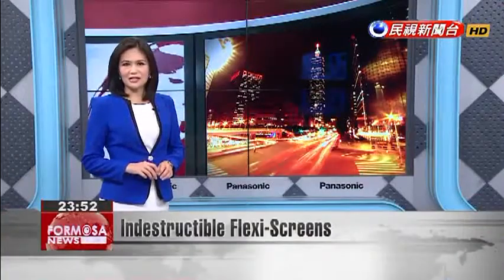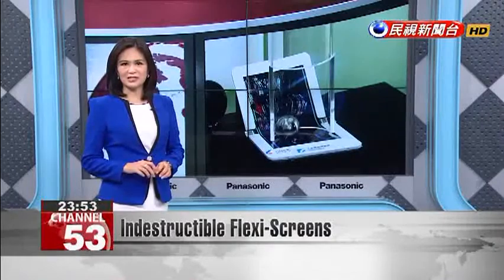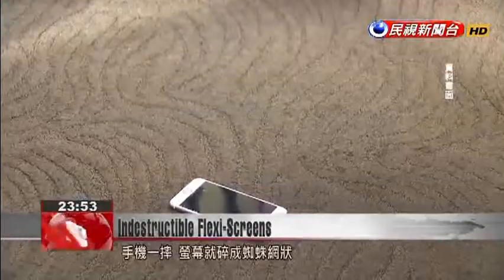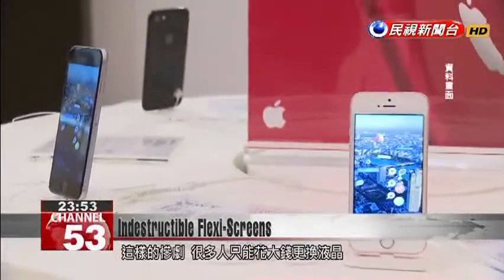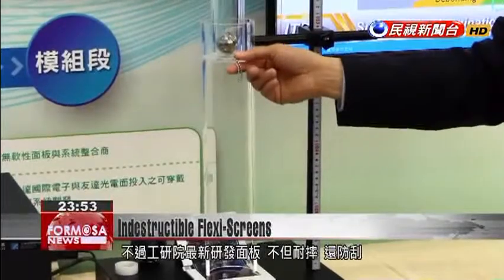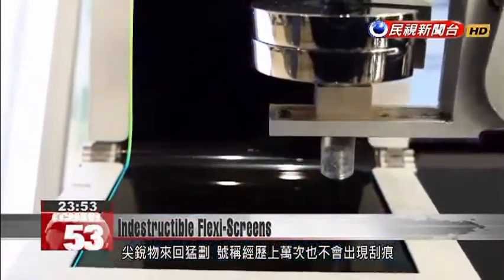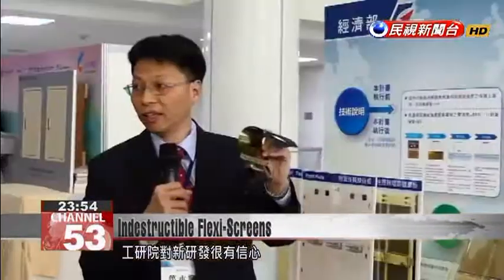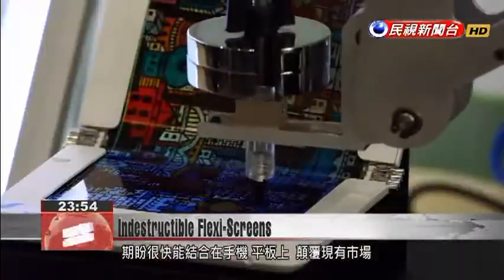ITRI’s new flexible device screens are scratch and impact-resistant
A cell phone''s screen is often left badly cracked after suffering a hard fall. Yet, a new invention of the Industrial Technology Research Institute may make this modern day tech tragedy a thing of the past, with screens that are as flexible as paper, scratch-resistant, and able to withstand heavy impact. The institute anticipates that these panels will revolutionize the handheld device market in the near future. The fate of a dropped phone is often a screen covered in a spider web of cracks. In the past, the only remedy was shelling out for a new LCD screen, but Taiwan’s Industrial Technology Research Institute’s new panel is a potential solution, as it can take hard knocks and scratches without a hitch.A steel ball as big as a child’s fist is dropped from a height of 35 centimeters onto the phone, yet afterwards the screen still looks as good as new. It can apparently weather countless scrapes from sharp objects without getting scratched. The key is its incredibly hard protective layer. Yeh Yung-huiITRI Electronic Research LabsThis incredibly hard protective layer is both scratch and wear-resistant, and it can be applied to an electronic device, allowing the entire screen to withstand impacts. These super-thin phone screens can even be twisted into different shapes as if they were paper.  Liu Chun-tingITRI Executive VPWe’re confident that domestic manufacturers – both of panels and of computer systems - can already directly apply many of the core technologies of flexible monitors.ITRI is very confident about its new development and is already in talks with manufacturers. It hopes that in the near future flexible screens will revolutionize the portable device market.